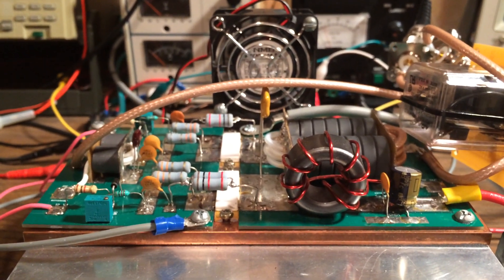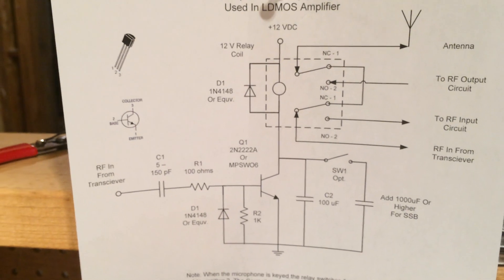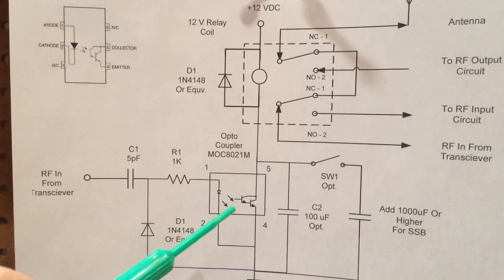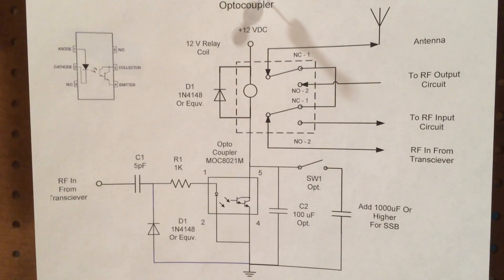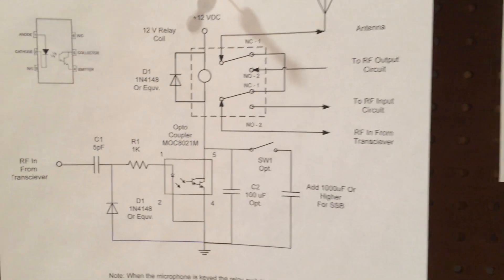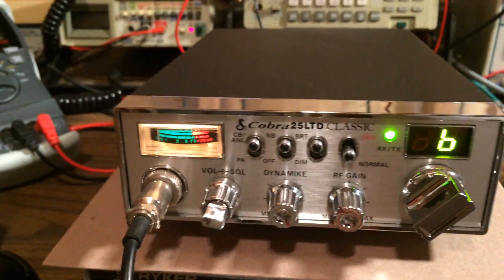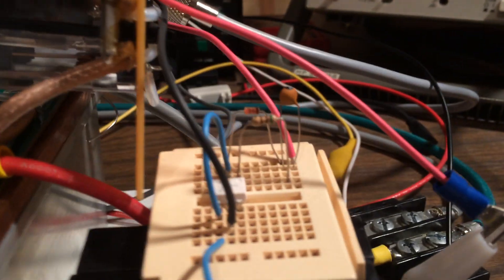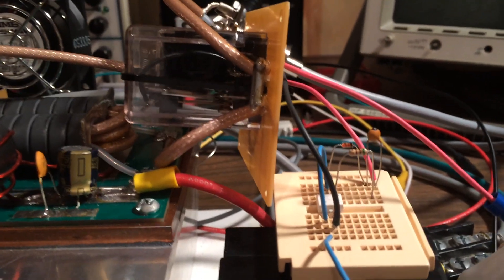RF Man Demos New Keying Circuit